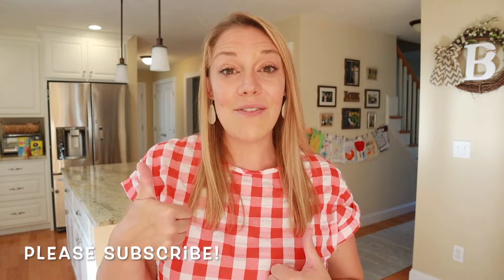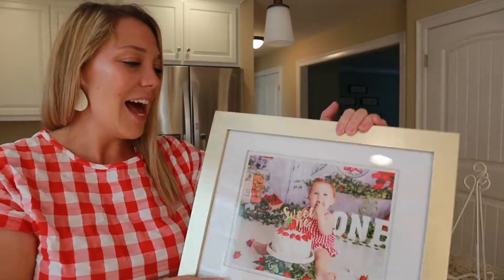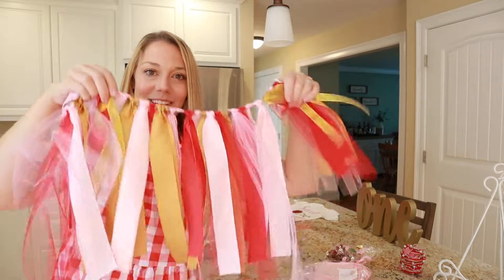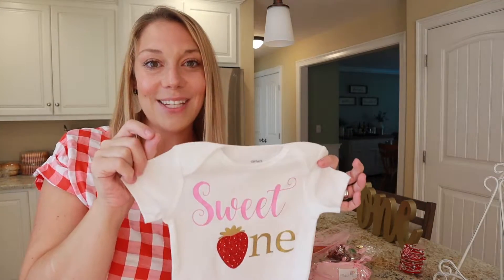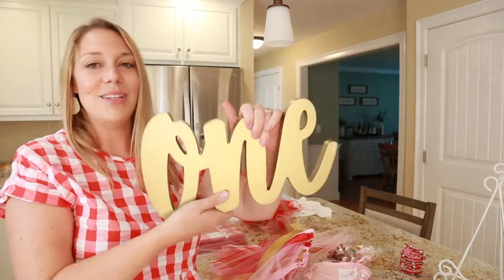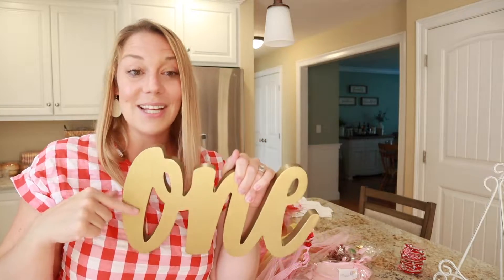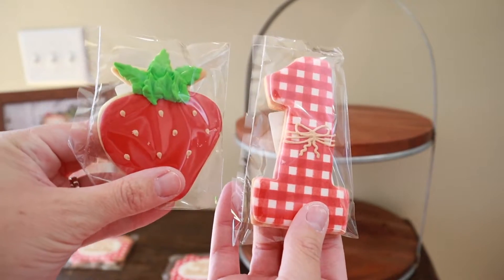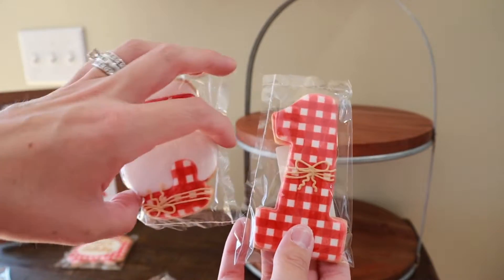SWEET ONE FIRST BIRTHDAY | STRAWBERRY THEME BIRTHDAY PARTY | 1ST BIRTHDAY PARTY IDEAS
I’m sharing all the behind the scene details on my daughter’s “Sweet One” first birthday! Check below for the small shops & other details that brought the strawberry theme party to life!

*Sweet One Outfit
*Happy Birthday Banner
*Photo Banner
*Highchair Banner
*Milestone Poster
*Red Gingham Table Runner
*Red Gotham Table Cloths
*Red Gingham Shirt
*Gold Picture Frames
*White Picture Stands
*Mason Jars

Amazon Favorites